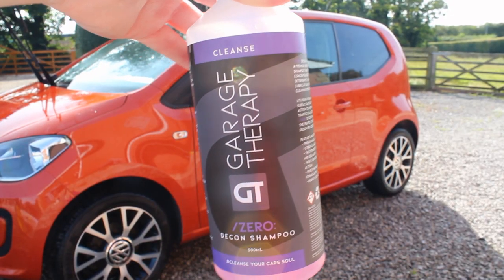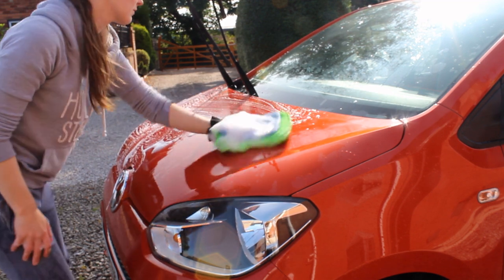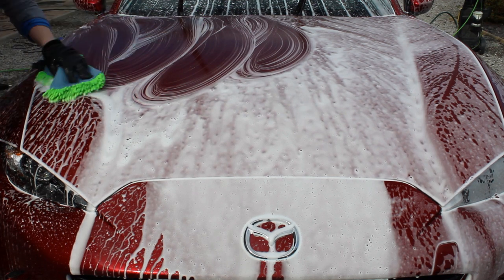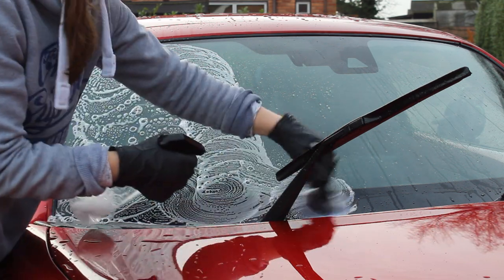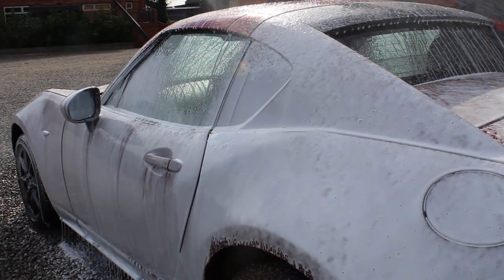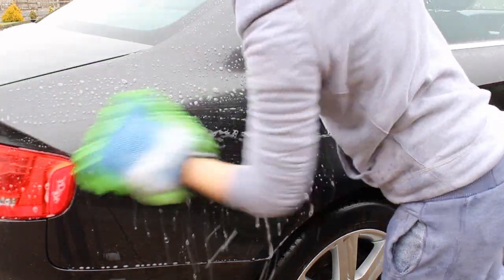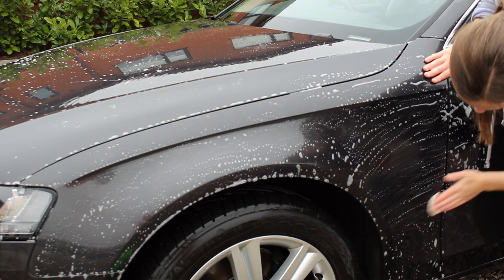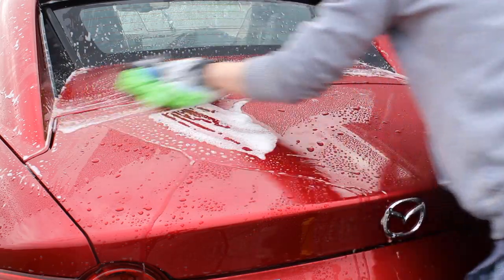8 Ways to Use Garage Therapy /ZERO: Decontamination Shampoo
In this video, I'll be showing some of my favourite ways to use Garage Therapy /ZERO: Decontamination Shampoo. This has to be one of my favourite detailing products due both it's quality and versatility. It's definitely not just a shampoo, and there are plenty of ways to use it, so hopefully this video gives you some more ideas!

Check out Alan's (D Q Details) video on GT Decon Shampoo restoring hydrophobicity of a ceramic coating

Dilution Ratios (water: product)
Tyre Cleaning/ Glass Deep Cleaning - 10:1
In a foam lance  - 9:1
Contact washing/ claying - roughly 50ml in 20 litres